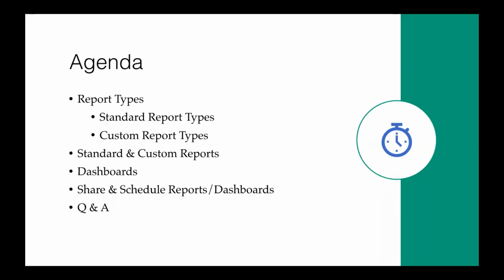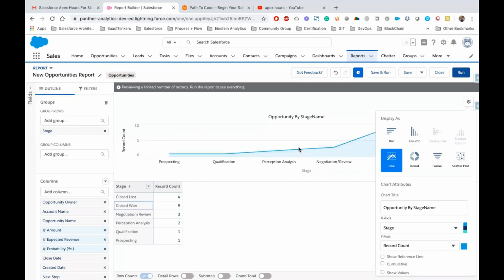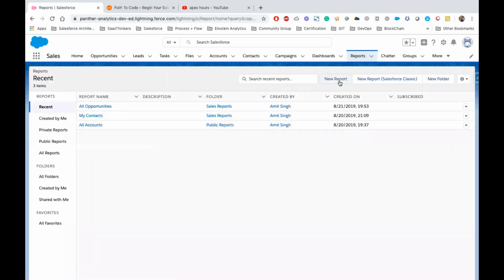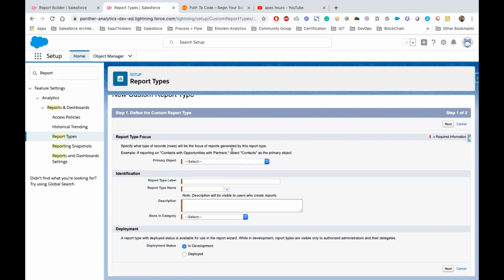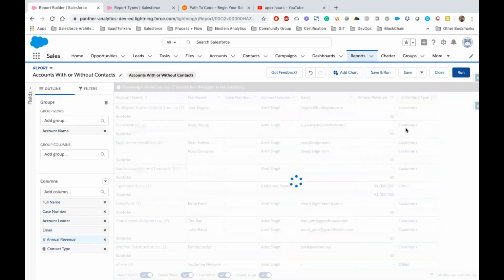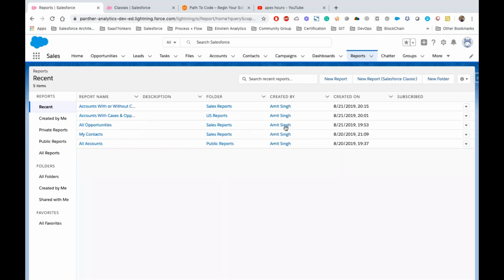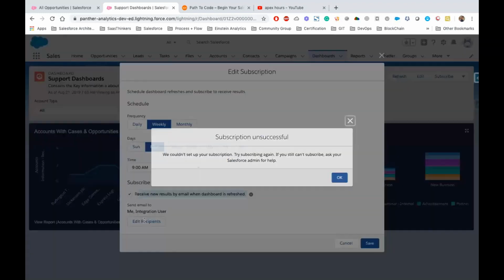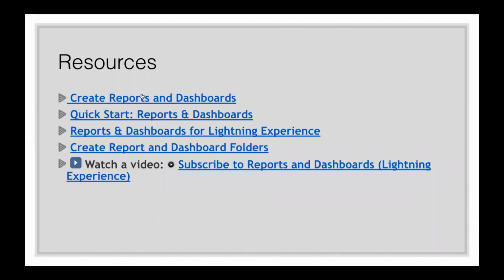Ep 12 – Reports & Dashboards Custom Report Types Share and Schedule